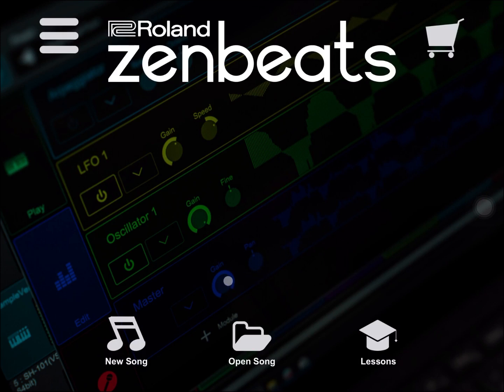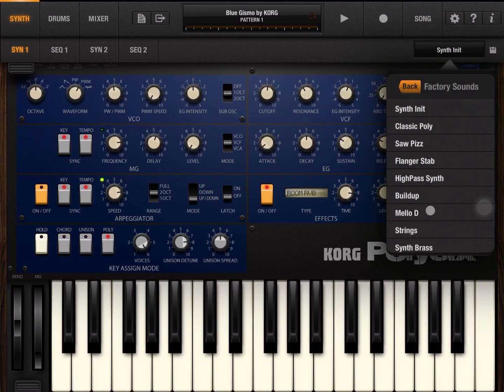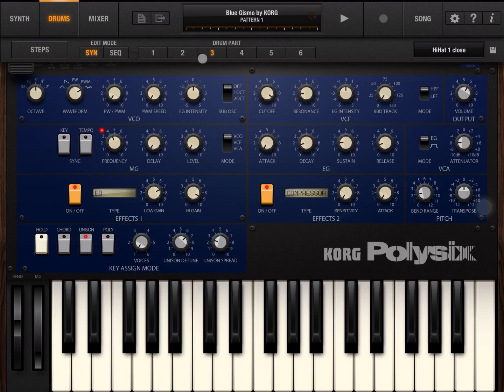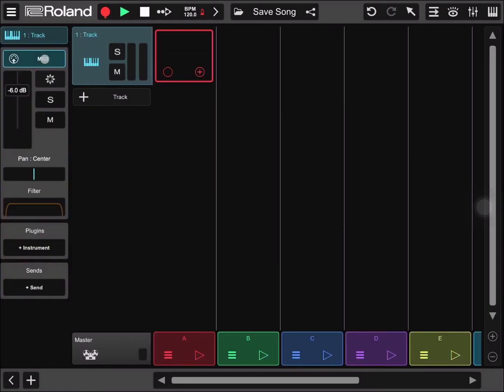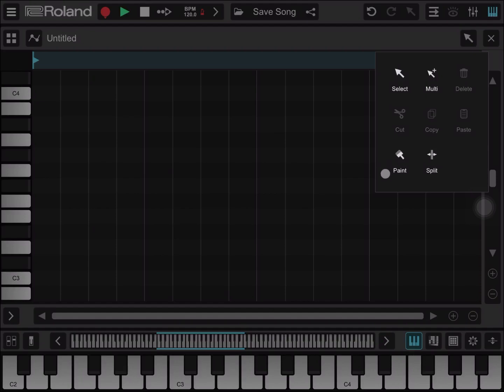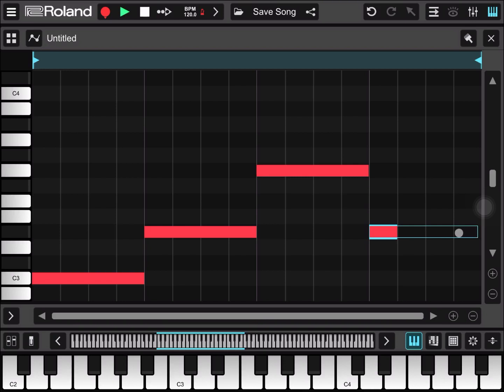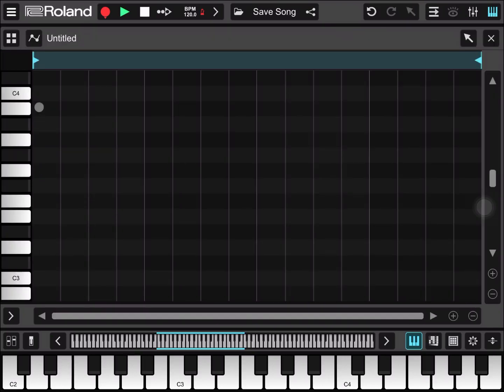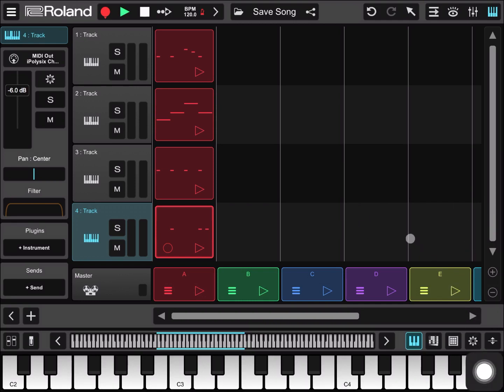Roland Zenbeats - Tutorial: Part 11, Midi Sequencer for Korg iPolysix